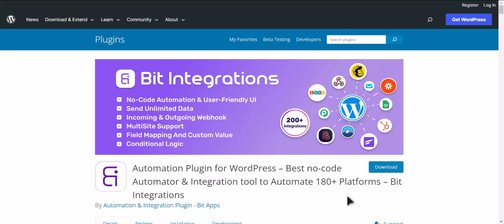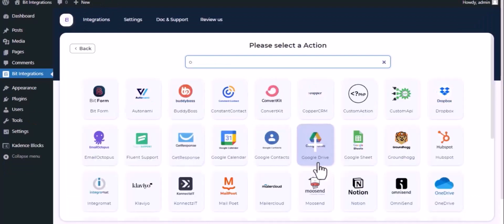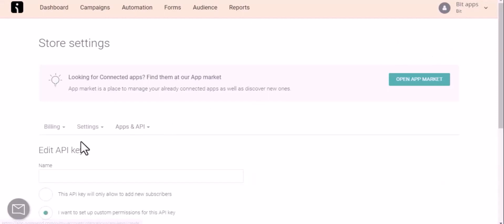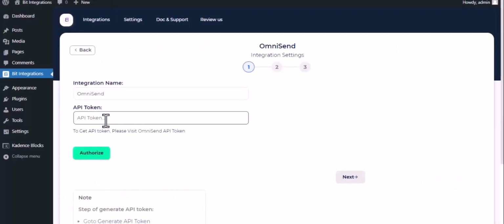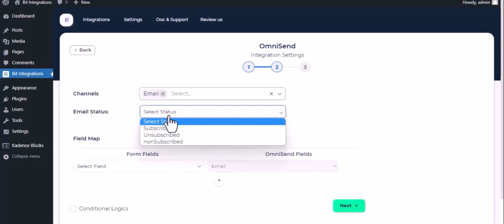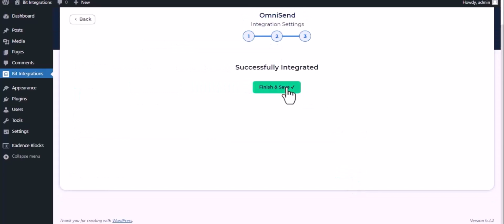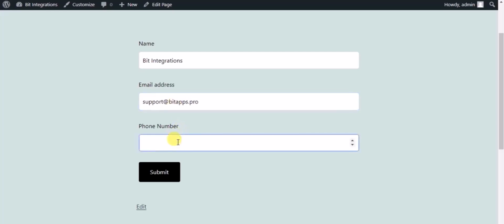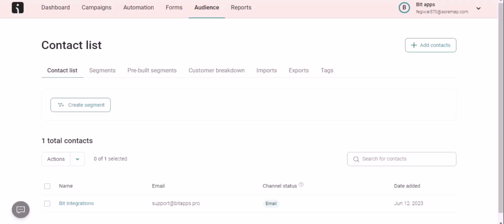Integrating Happyforms with Omnisend | Step-by-Step Tutorial | Bit Integrations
🔗 Integrate Happyforms with Omnisend | Bit Integrations Tutorial

📌 Discover seamless integration made easy! In this tutorial, we guide you through the process of integrating Happyforms with Omnisend using the Bit Integrations WordPress plugin.

Enhance your email marketing campaigns and customer engagement strategies by seamlessly connecting Happyforms with Omnisend. Uncover the potential of synchronized data to optimize lead generation, nurture prospects, and drive effective communication.

Key Highlights of the Tutorial:
✅ Step-by-step integration guide for Happyforms with Omnisend using Bit Integrations.

Ready to enhance your email marketing game? Join us in this tutorial to witness the capabilities of Bit Integrations and how it can revolutionize your email campaigns and customer engagement with Happyforms and Omnisend integration.

Elevate your customer engagement with Happyforms and Omnisend integration! 👍